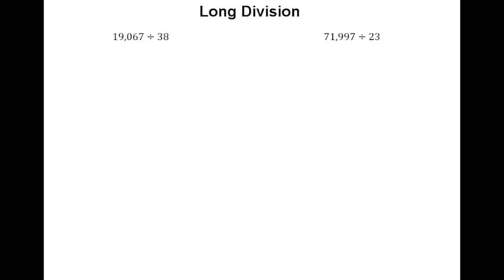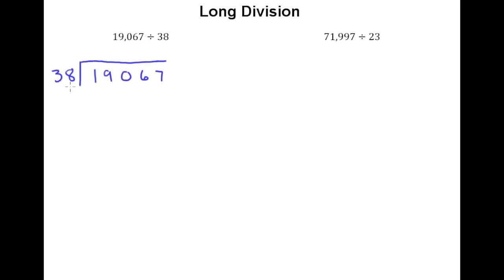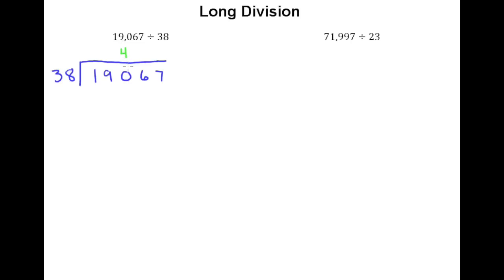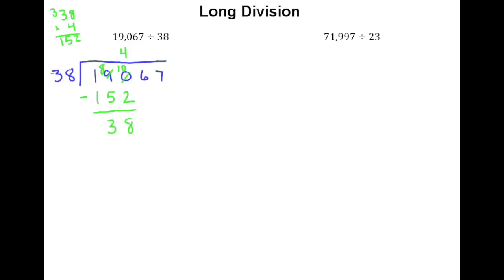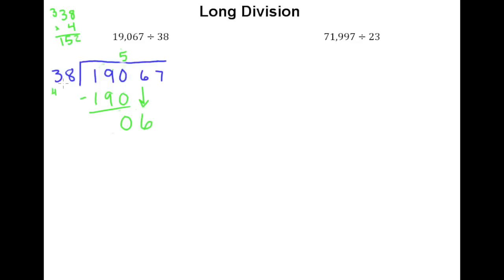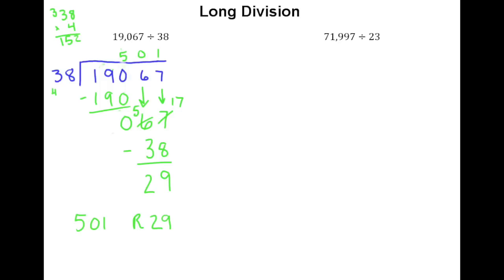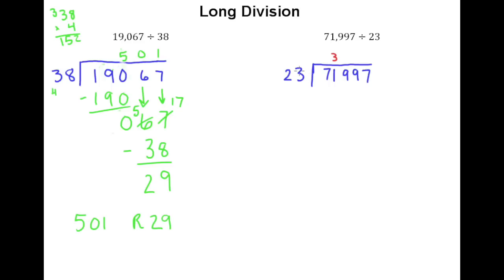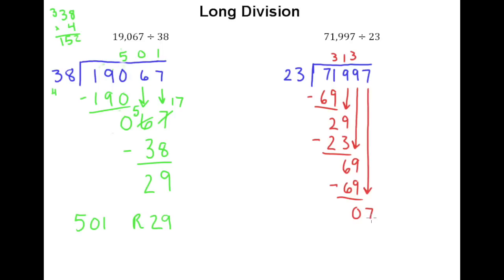1.5b Long Division 2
Long Division 2